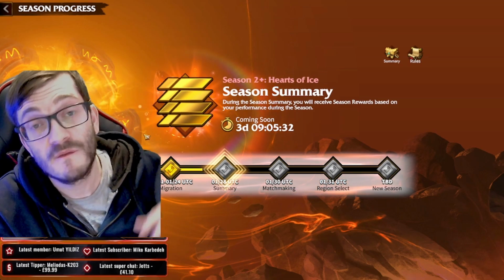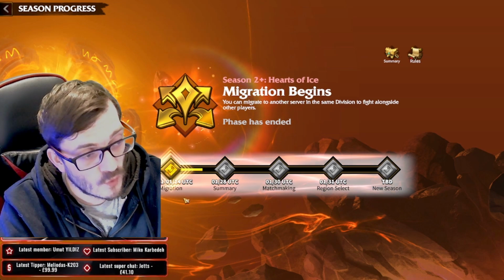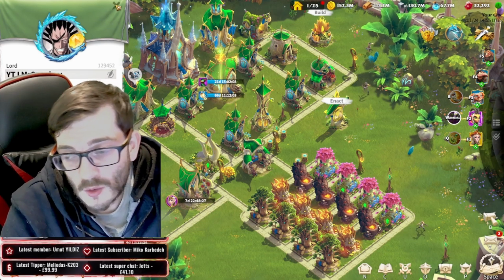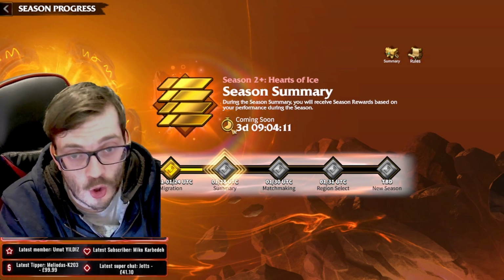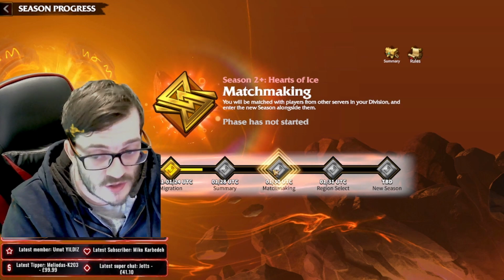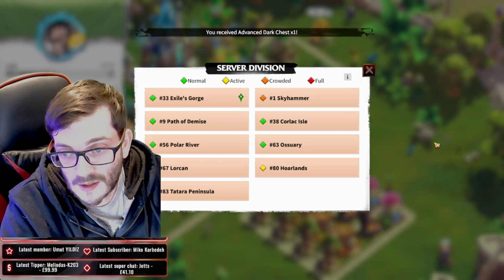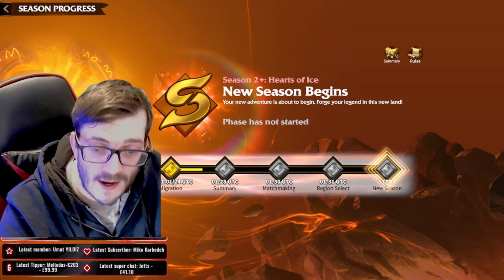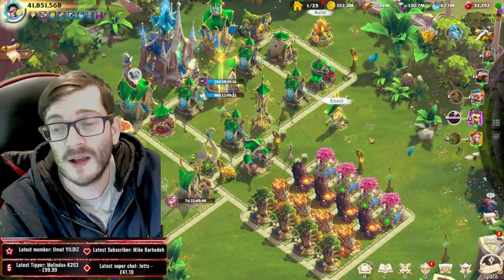CURRENT Migration Guide! Also Ive Migrated BTW! Migration & Season Summary Timeline Explained!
May has been the announcement of the Cross-Server Migration which could be changed! So lets go over HOW the current migration system works and tell you guys WHERE i finally migrated and WHERE I will be playing NEXT SEASON!
Support MrSneakyy!

Timestamps:
00:00 Introduction